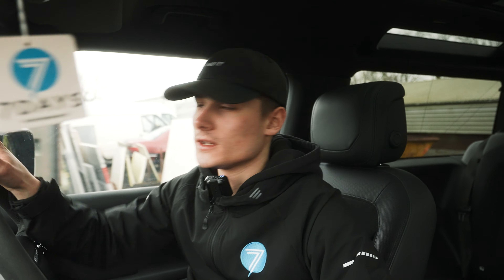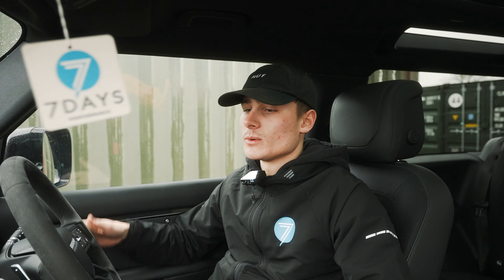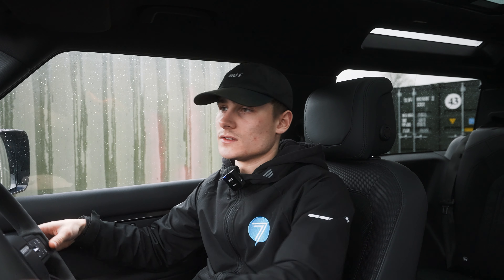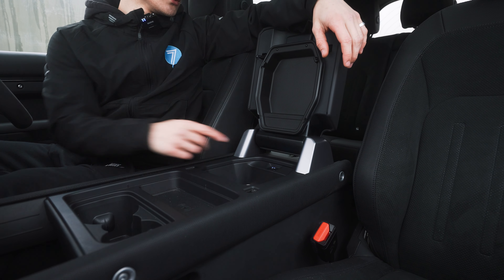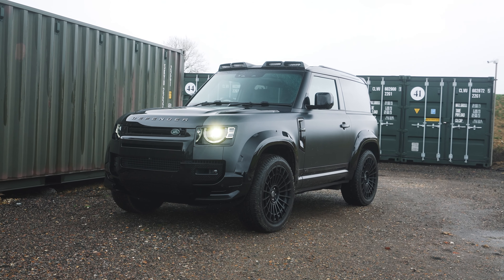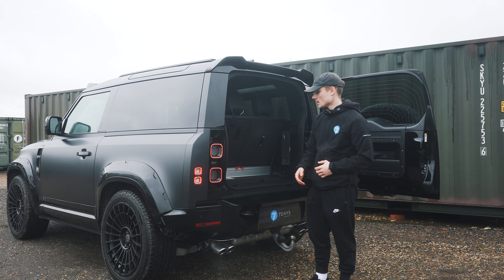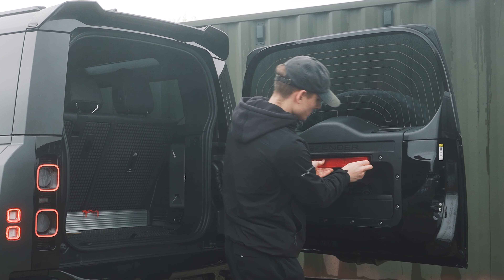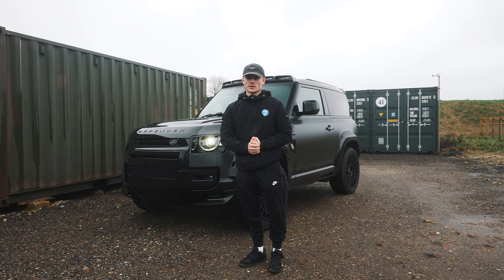The Land Rover Defender 90 | Live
This competition is now finished, you can view the winner here!